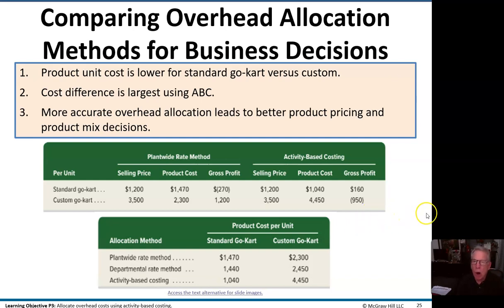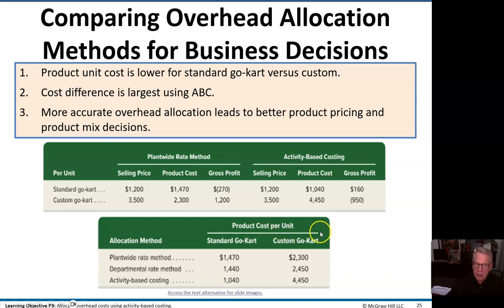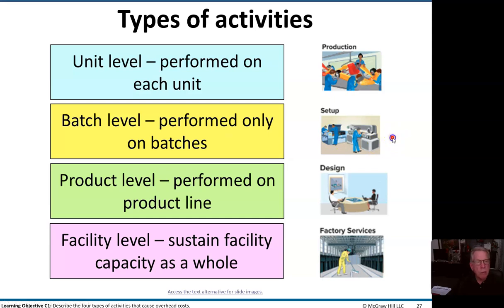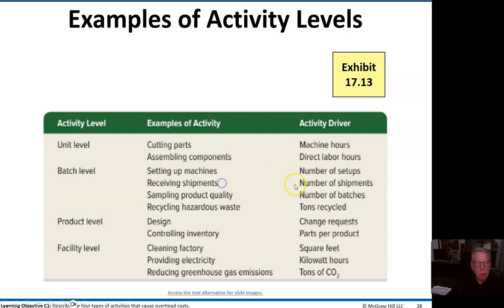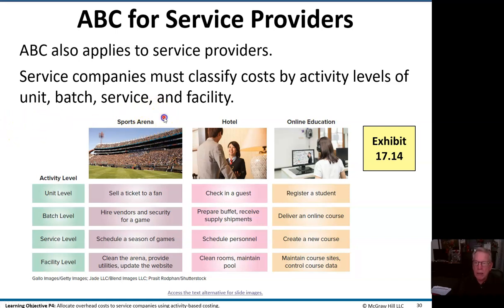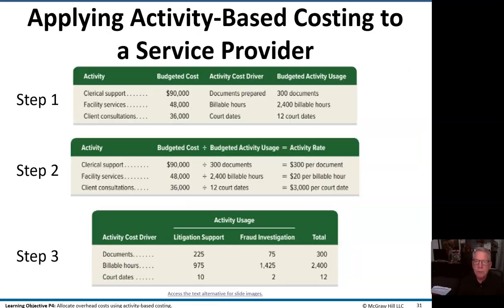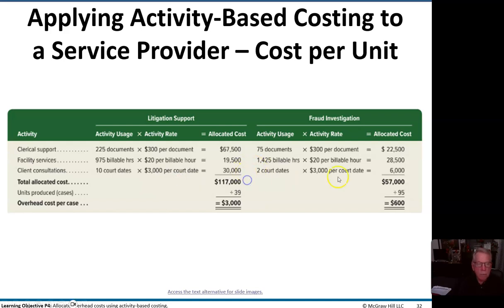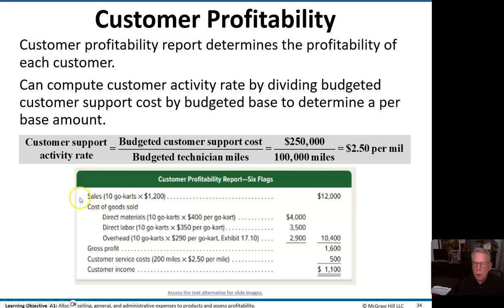Managerial Acctg. 1B-Chapt. 17-#3